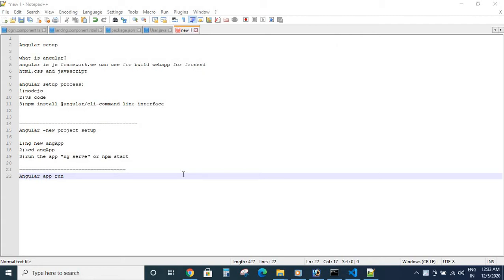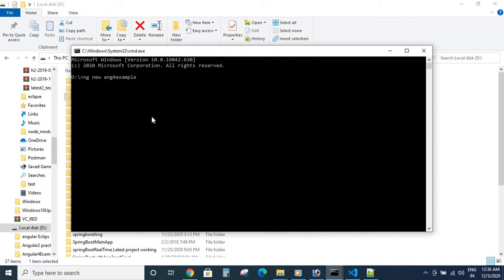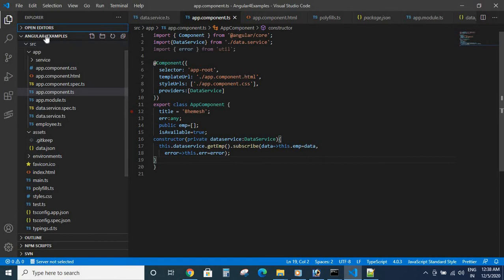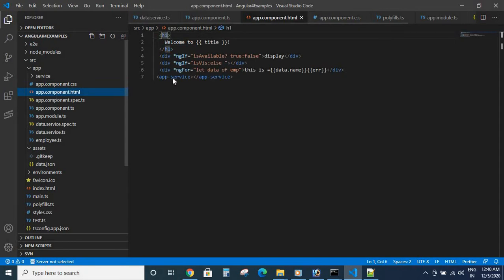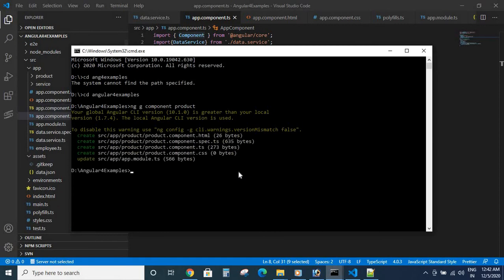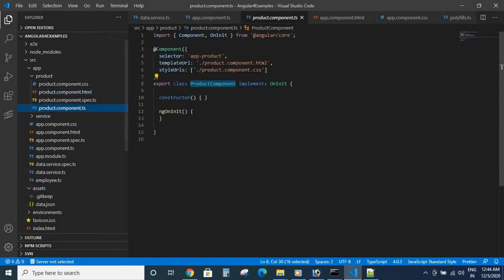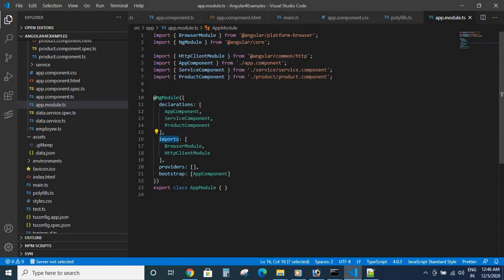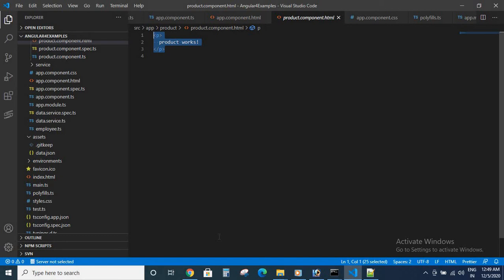Angular application run and component creation part 3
Angular application running and component creation in the project.
run angular app use below command:
ng serve
create component in angular project use below command:
ng g c component-name

A component having 3 things:
class
html,
styles